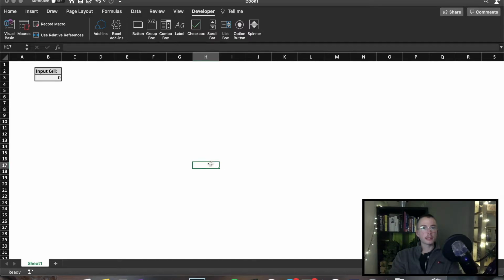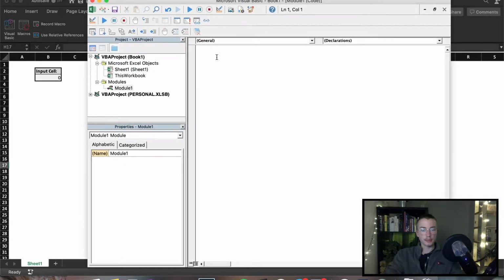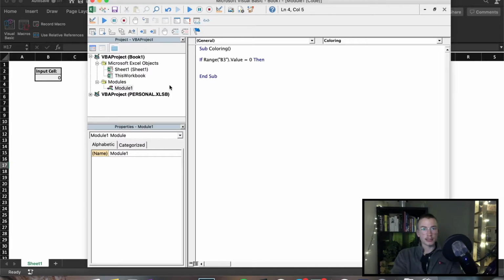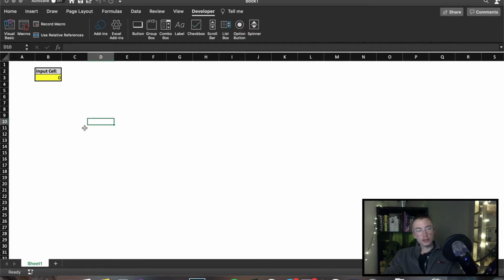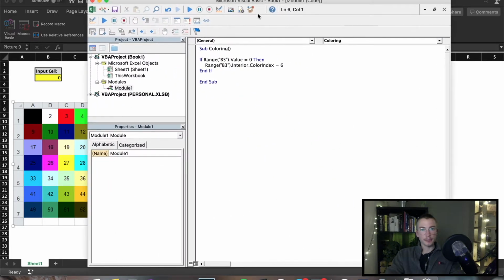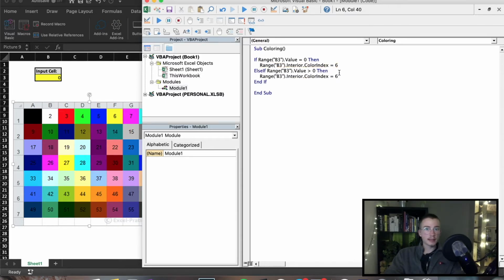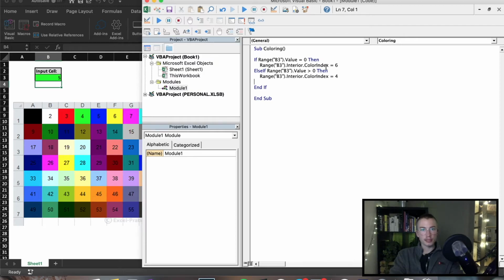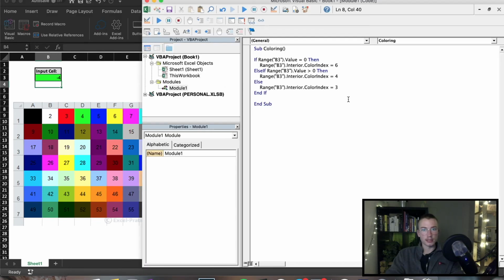IF Statement in VBA // VBA Basics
In this week's video, I am showing you how to use and apply the conditional statements if, elseif, and else in VBA to color a cell based on the value within.